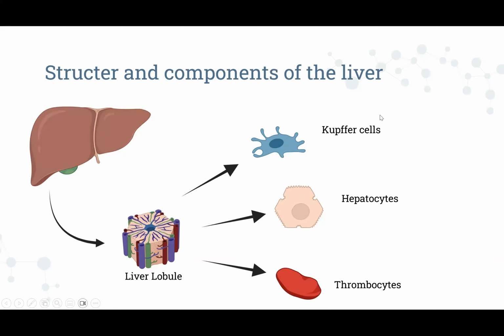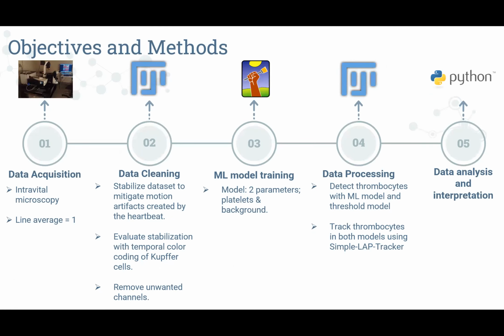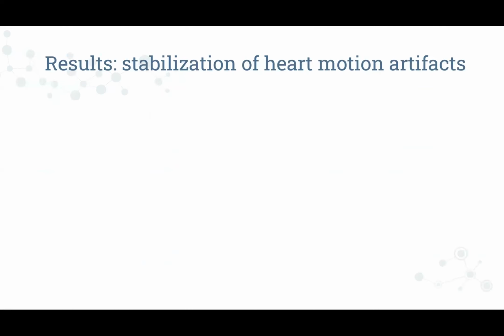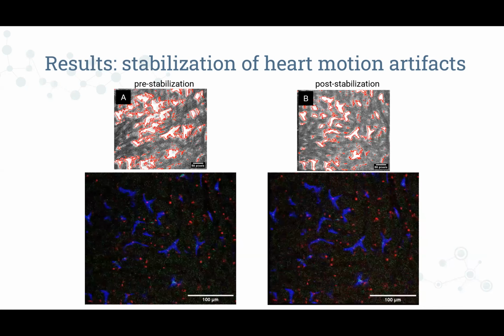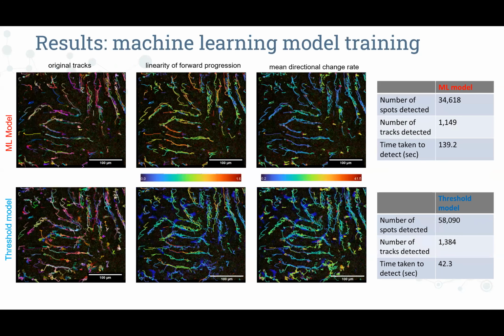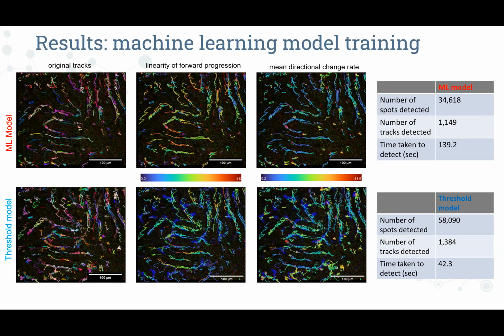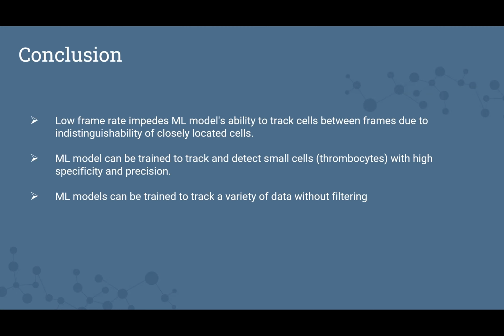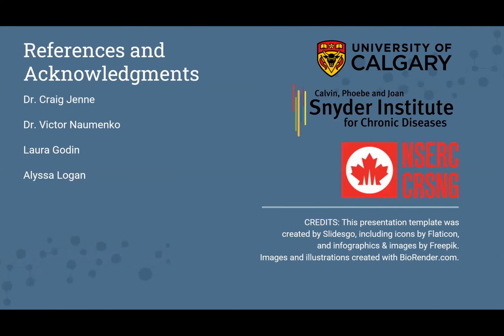Modeling Platelet Dynamics in Hepatic Sinusoidal Canals Using Machine ... by Archie Shchemialiou